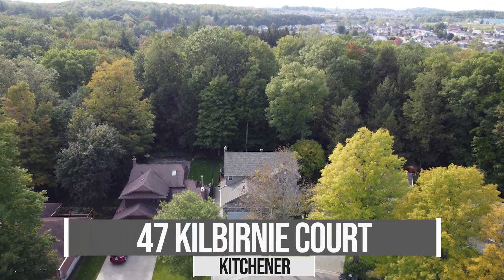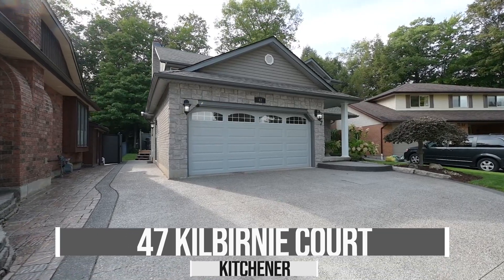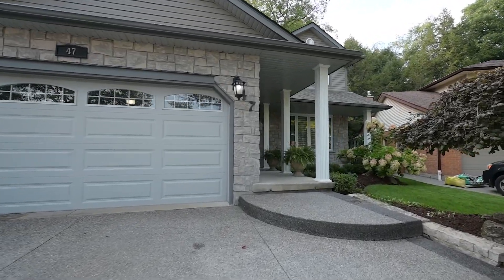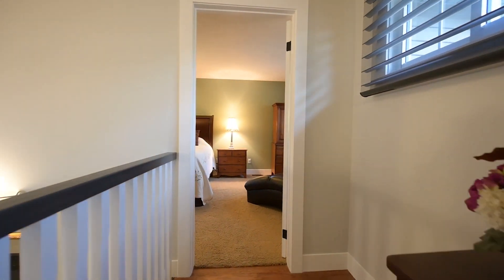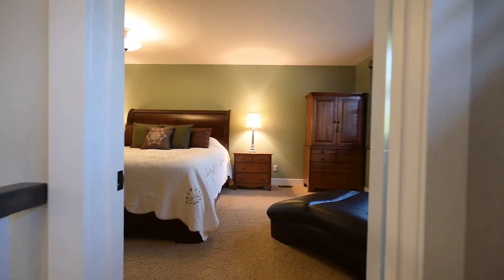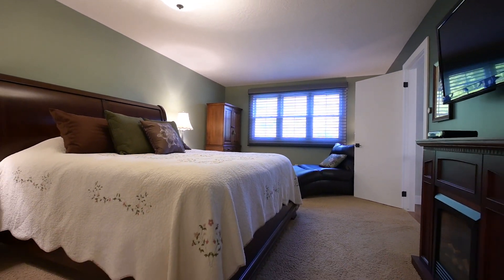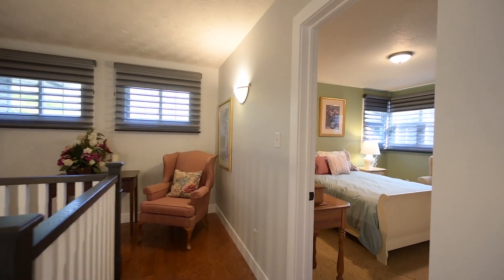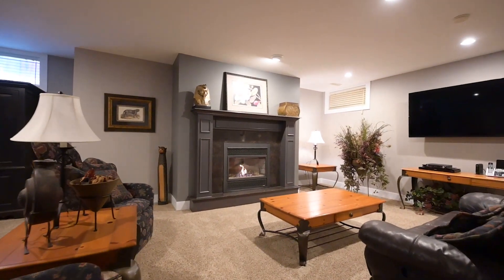47 Kilbirnie Court